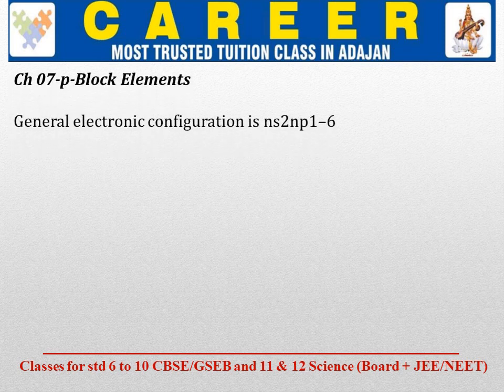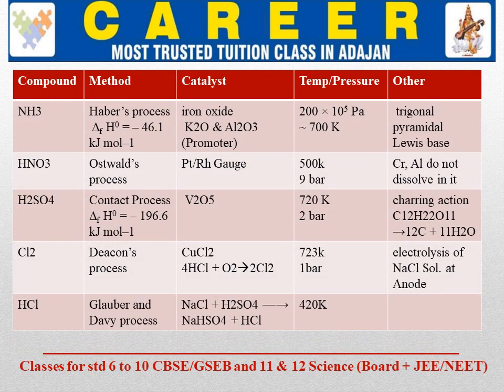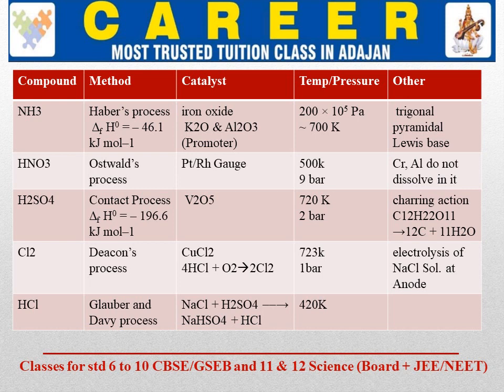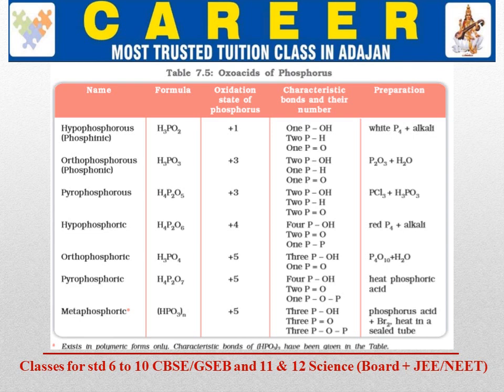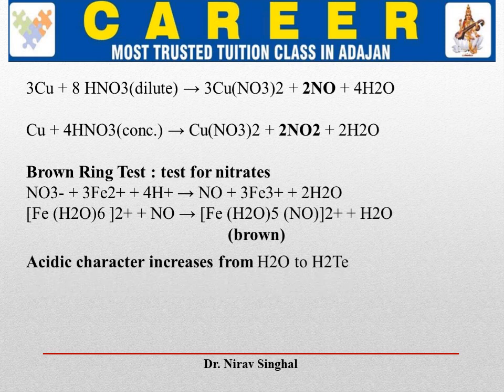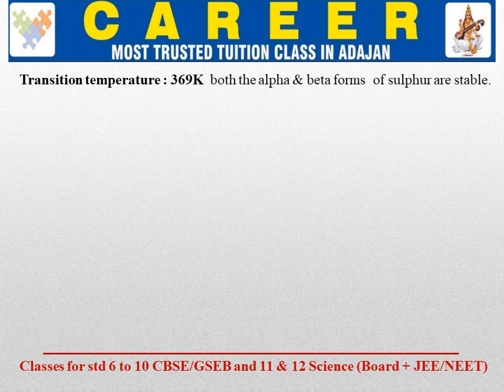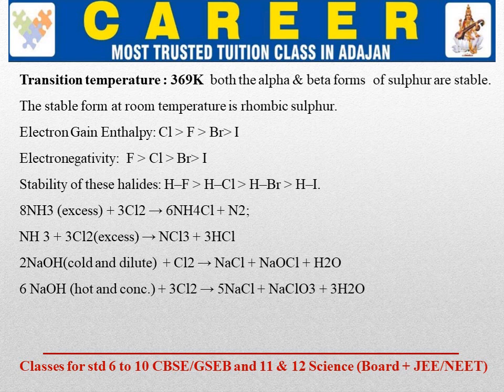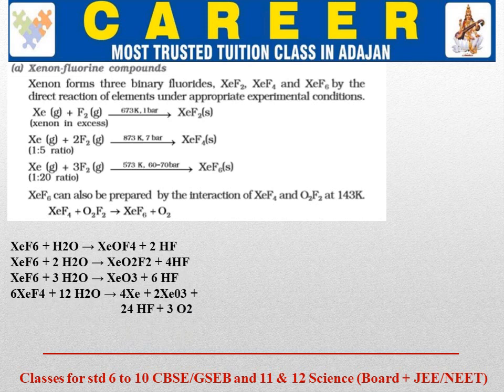Most imp topics for class 12 chemistry/ch 7/p-Block/ Board ? GUJCET/JEE/NEET/Dr. Nirav Singhal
Some of the Most important topic and points based on which questions are repeatedly asked in Board and entrance exam.. Help to improve your score